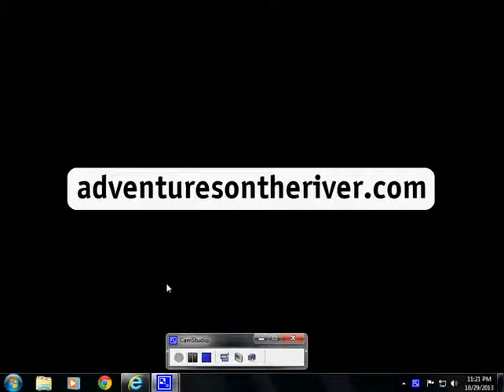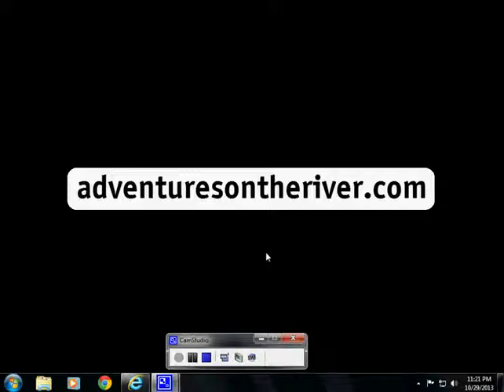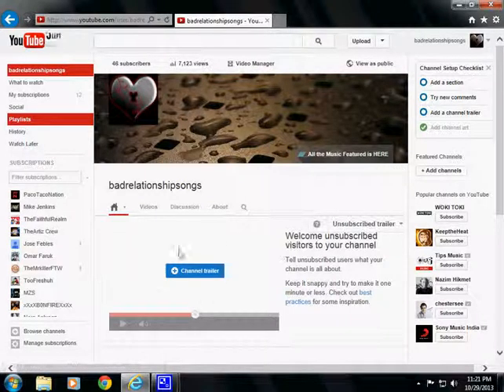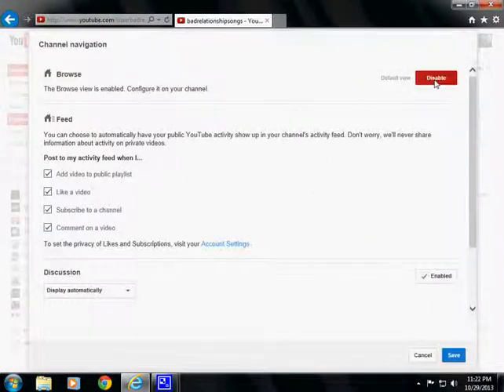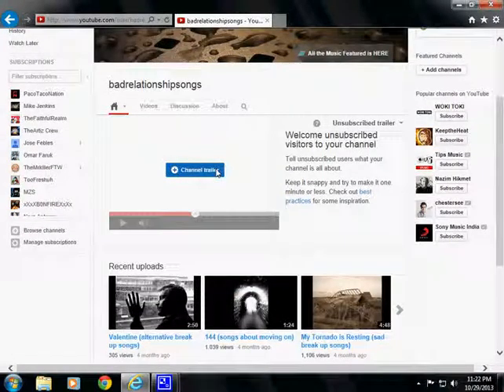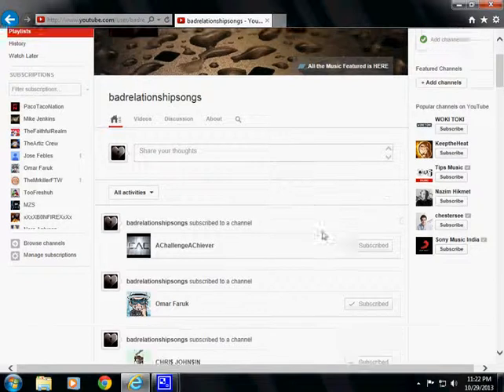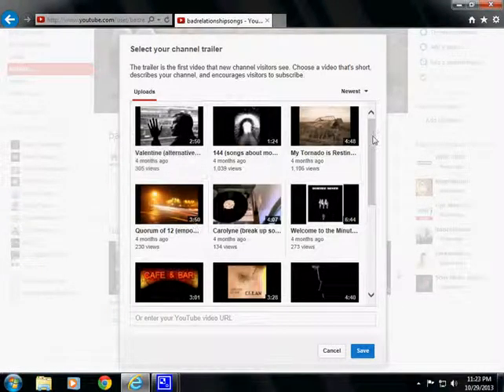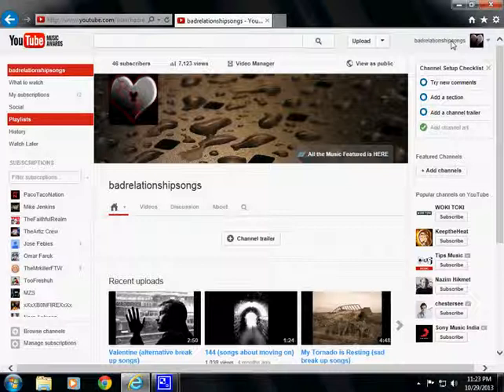How to add a channel trailer to your youtube channel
Walk through on how to add a Channel Trailer to your Youtube Channel.